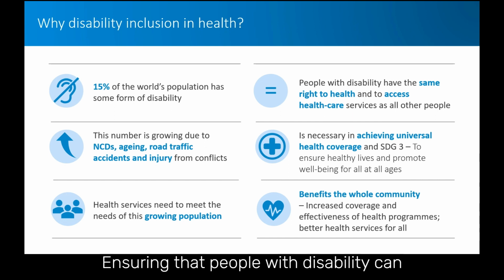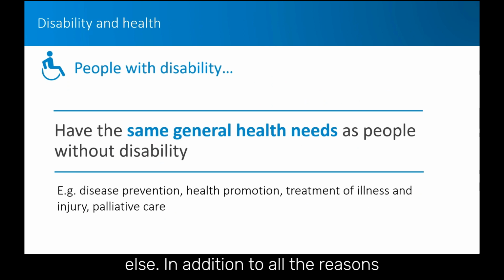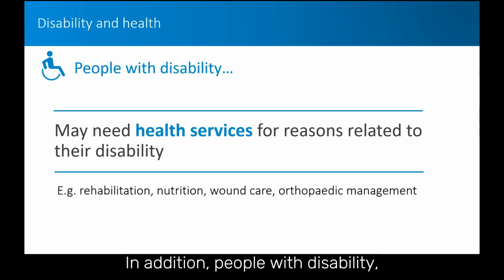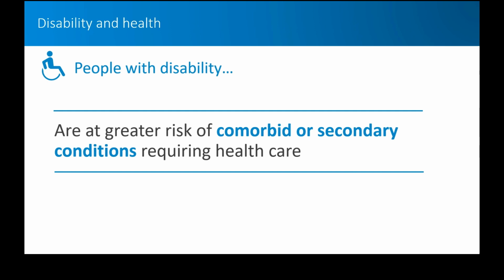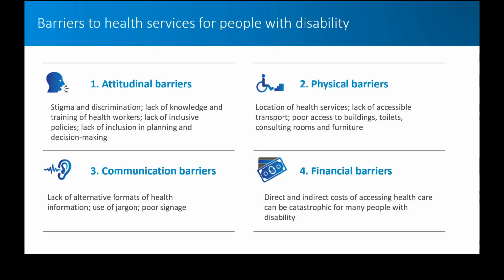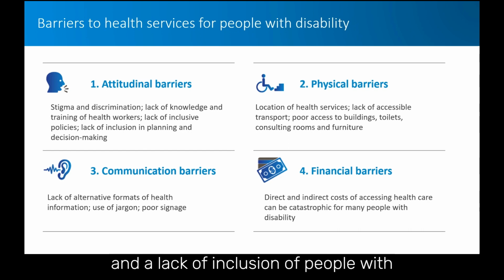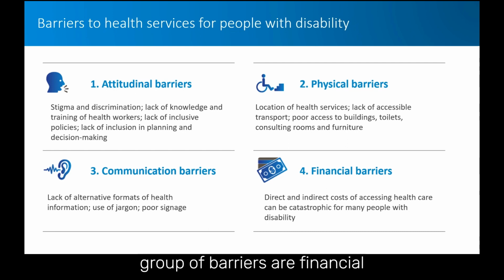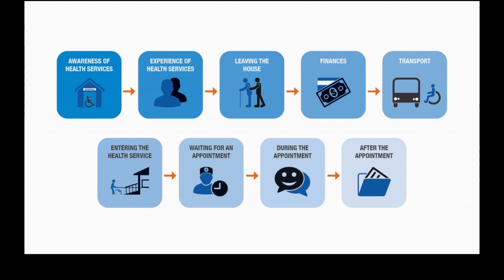Module 1 Video 1: Why is disability inclusion important?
Watching this video is Step 2 of Module 1 of the WHO Disability-Inclusive Health Services Training Package. The video explains how integrating a disability-inclusive approach in health facilities can improve health outcomes for people with disability and contributes towards achieving the goal of universal health coverage.

The WHO Disability-Inclusive Health Services Training Package is a companion to the “WHO Disability-Inclusive Health Services Toolkit: A resource for health facilities in the Western Pacific Region”. The package offers a range of training materials, including a presentation, workbook, and videos. Together, these help people develop foundational skills and understanding needed to ensure equitable access to health services and improve health outcomes for all people with disability.